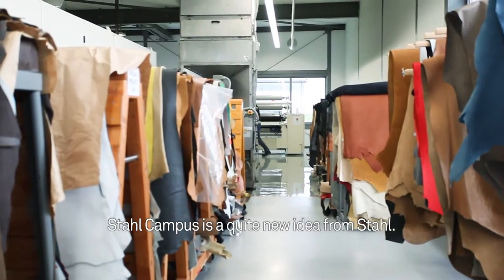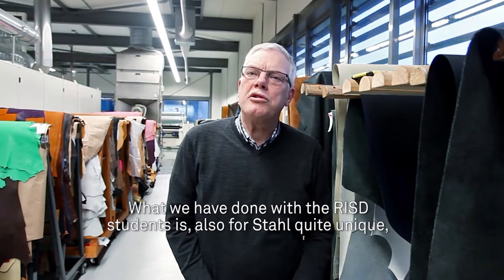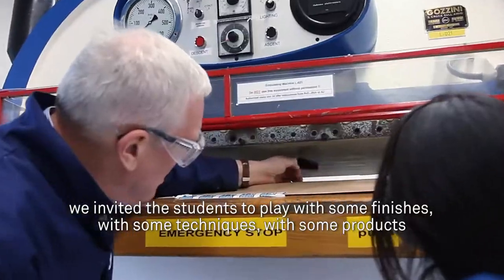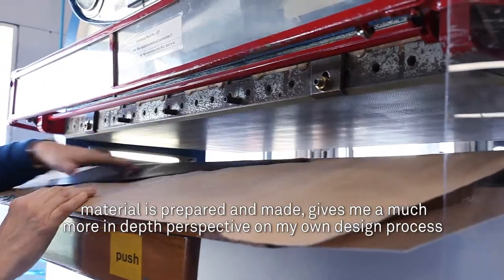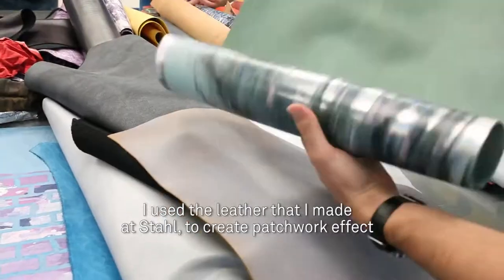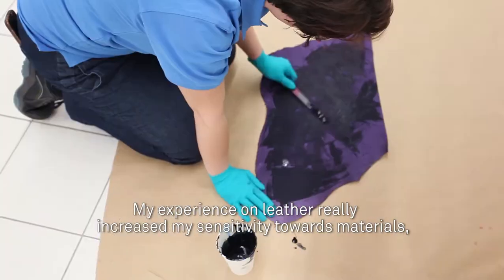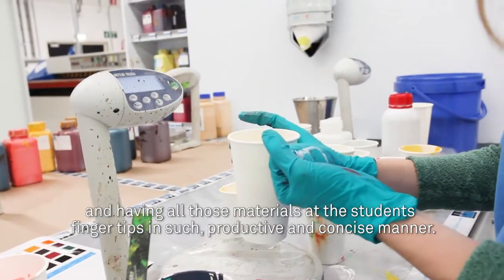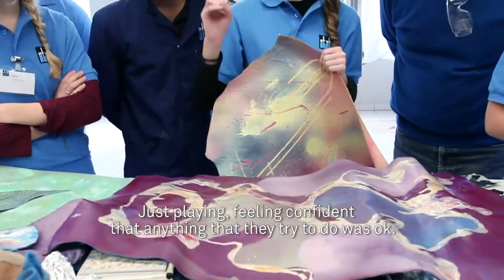Stahl Campus® training with the Rhode Island School of Design students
With our Stahl Campus® sessions, we share our knowledge and expertise to create an impact on the industry and make it better. What are those sessions like? We'll let the visiting students from the Rhode Island School of Design, who study Leather Making & Shoe Design, tell you about their experiences after we showed and told them everything about our approach and services for leather production.

Would you like to know more about Stahl Campus® and what we can do for you?